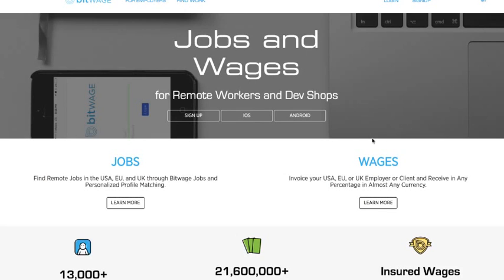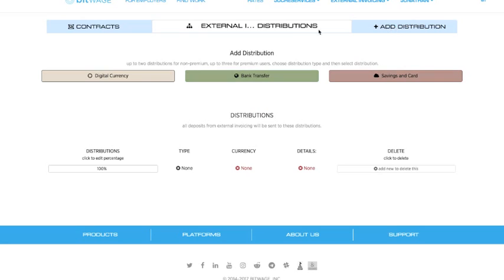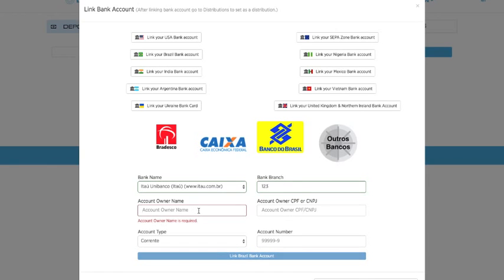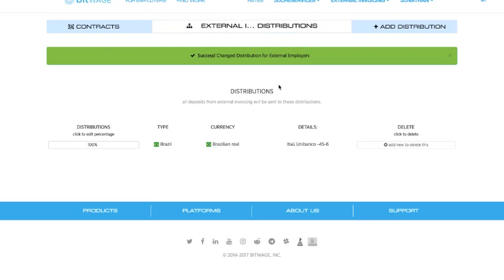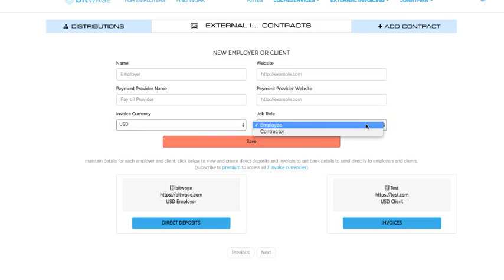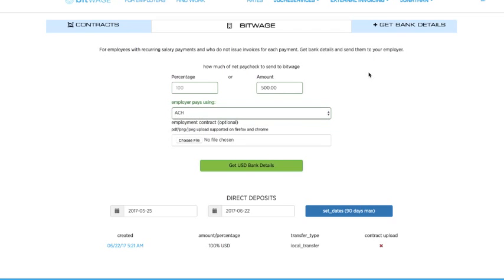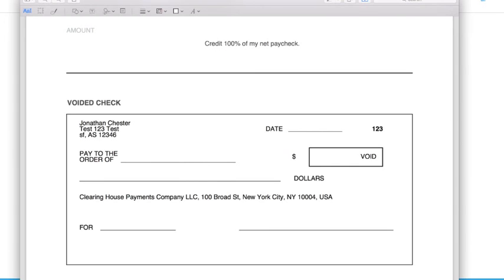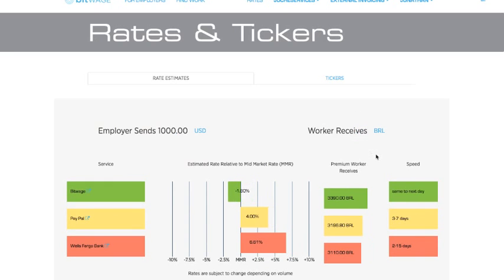Bitwage Invoicing Tutorial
Just signed up to Bitwage?  Here is a tutorial on how to set up Bitwage Invoicing.